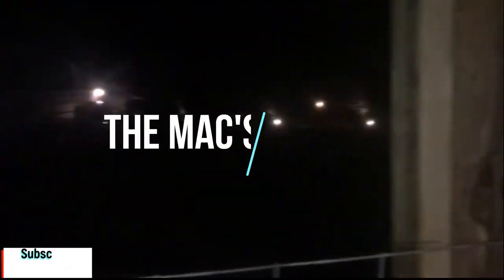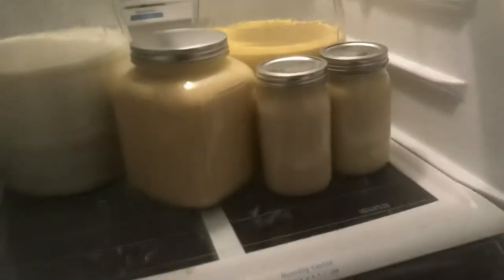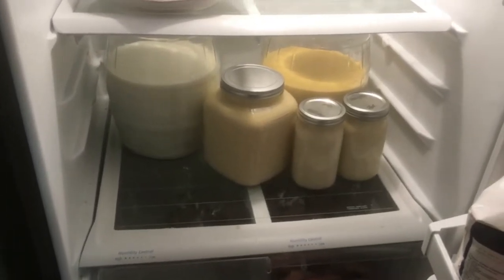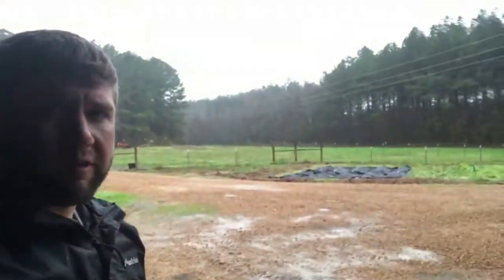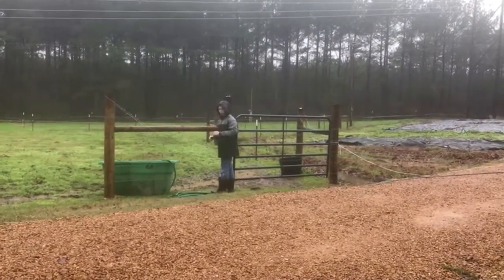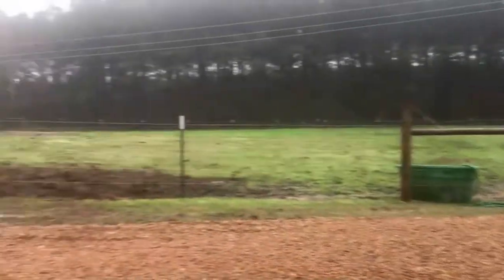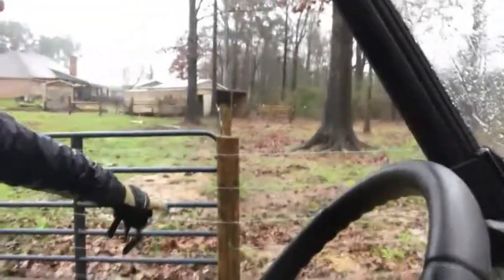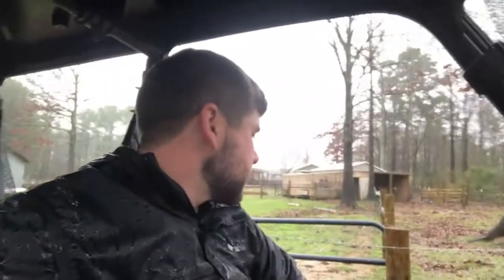When Things Get Wild in the RAIN | The Mac’s